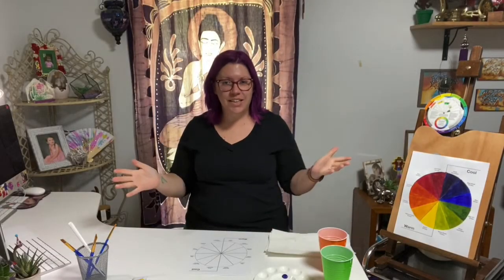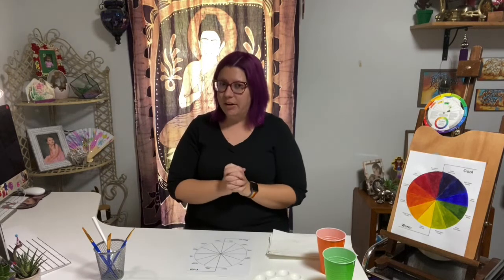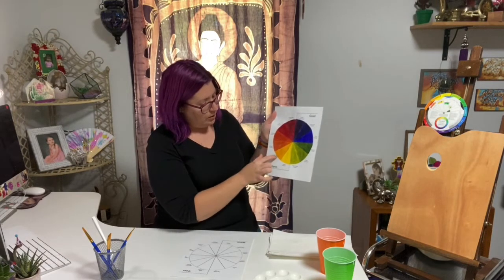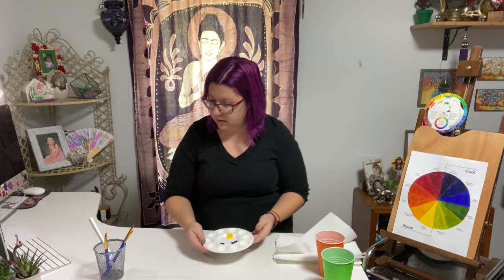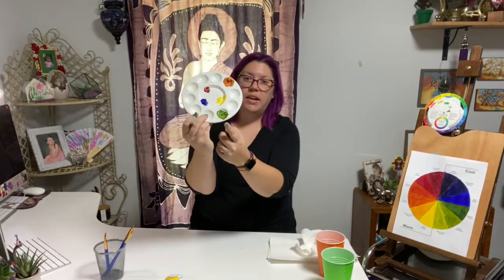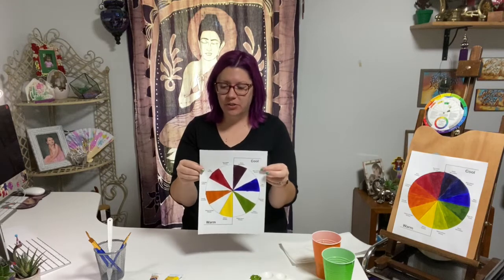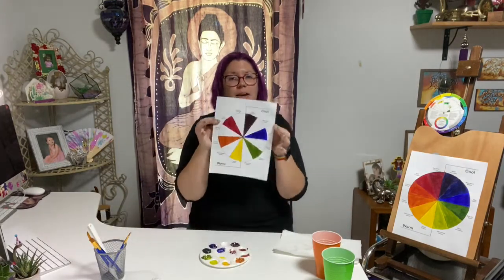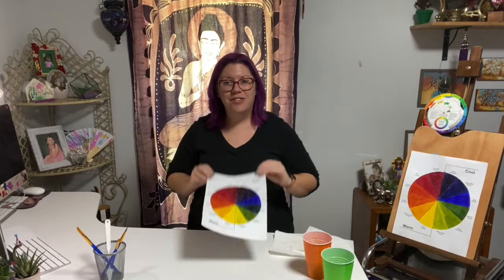Jeanne’s Art Class - Color Wheel 101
Jeanne teaches you how to create your very first color wheel with three acrylic primary colors! For the color wheel template and lesson plan, please download